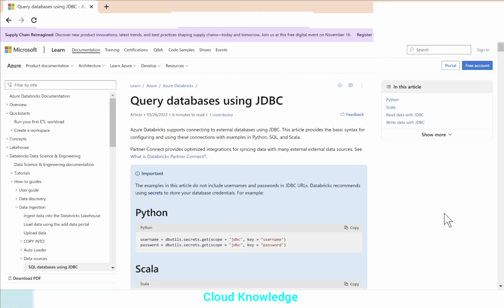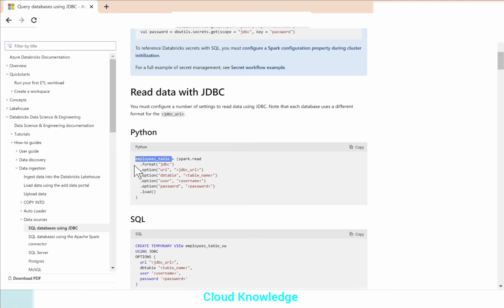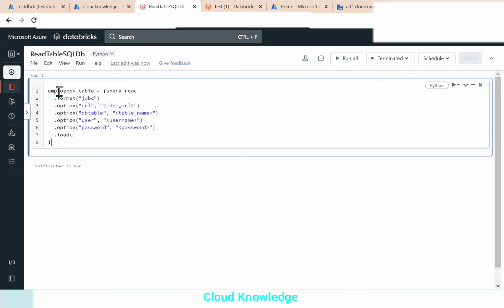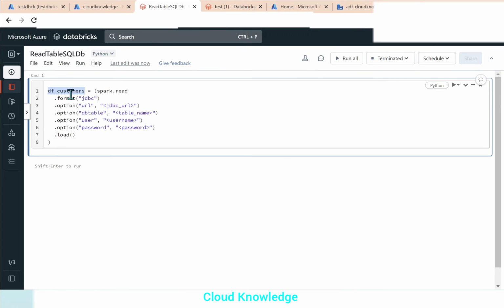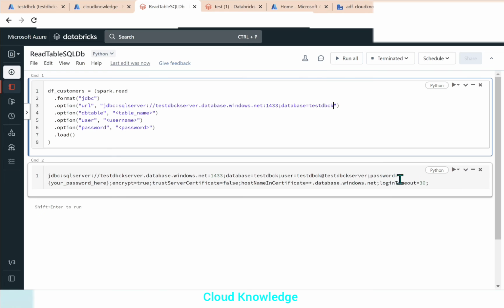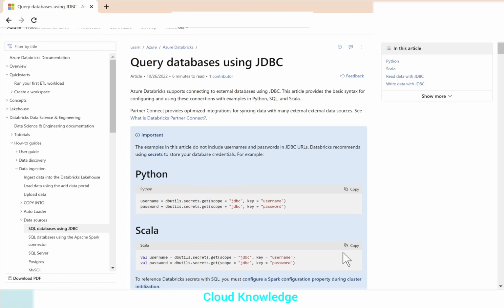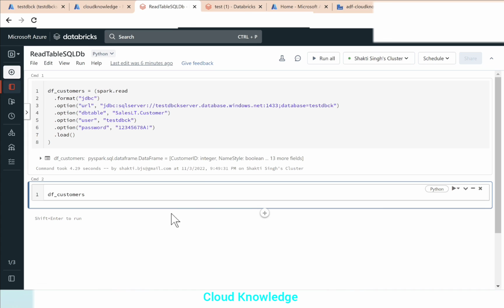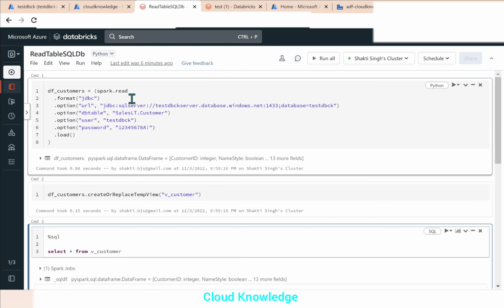Read Azure SQL Database table from Azure Databricks | Access Tables from Databricks using JDBC